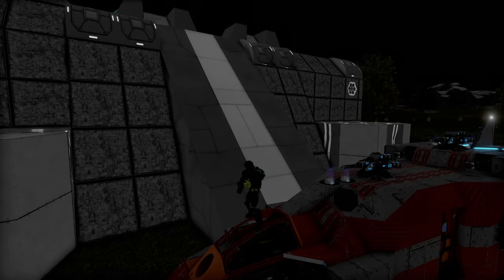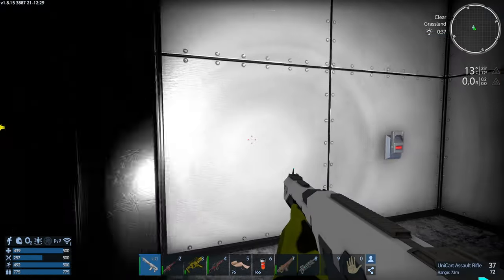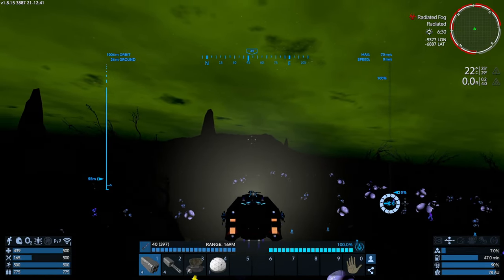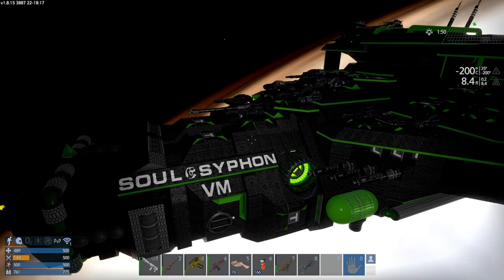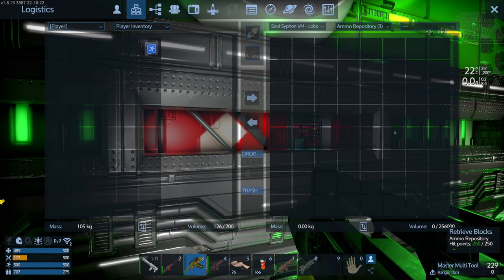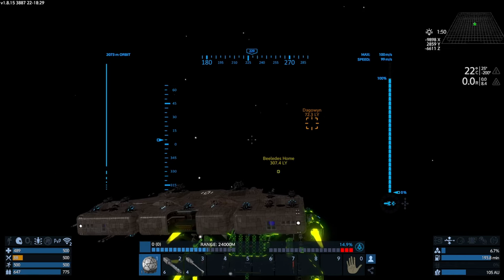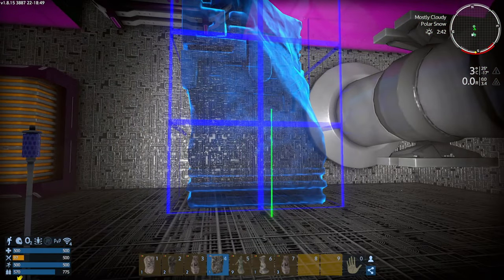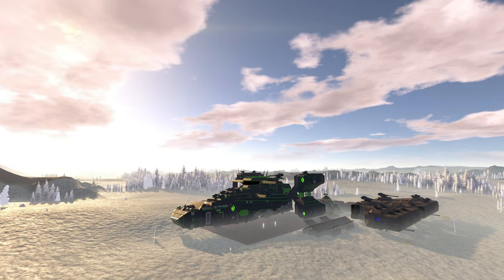Is That a New CV on the Horizon!? | Empyrion Star Salvage Mod | Episode 47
The galaxy is dying. Between the Polaris Mining Corporation and the Zirax mining efforts, most of the galaxy has been nearly depleted of all resources. You've crash landed on a planet in the Orntell system, one of the neutral systems between Zirax and Polaris territory. In order to survive, you must salvage the materials you need from the many junkyards strewn across the system, both planetside and in space. Use your salvaged resources to explore the Orntell system, and uncover the mystery of the Ghost Ships that plague the system, and venture into the wider galaxy in search of your destiny...

Fight human, alien and biological hazards and survive in a hostile galaxy full of hidden dangers. Play as a lone wolf or team-up with your friends, build new friendships, create alliances or make war to conquer the solar system.

Empyrion uniquely combines elements from space simulations, construction games, survival games and ego-shooters. In Empyrion, you can forge your destiny in a galaxy with infinite possibilities!

SOFTWARE USED-

Editing - Sony Vega Pro
Thumbnails - Pixlr.com